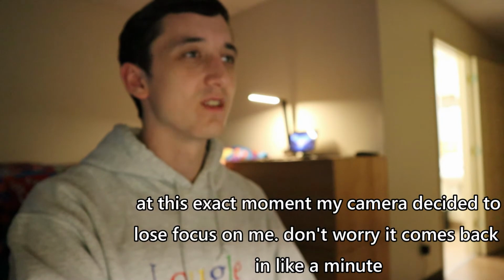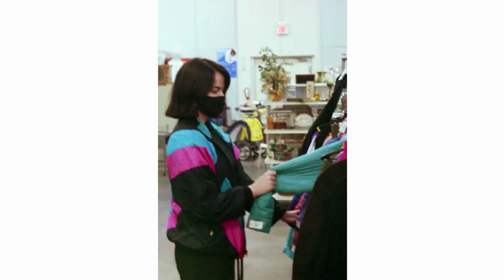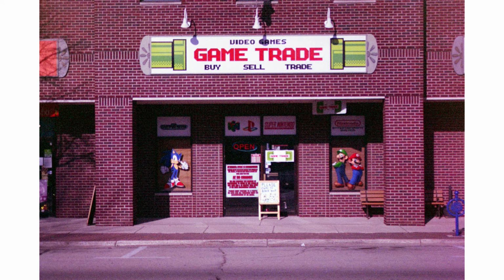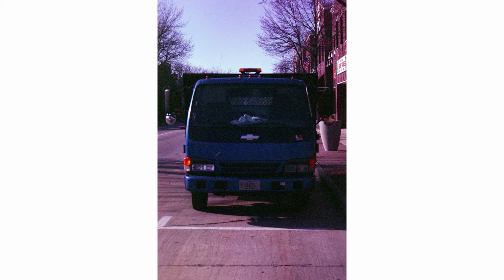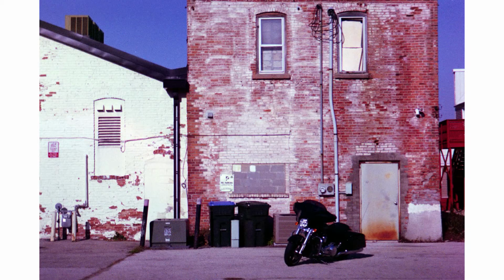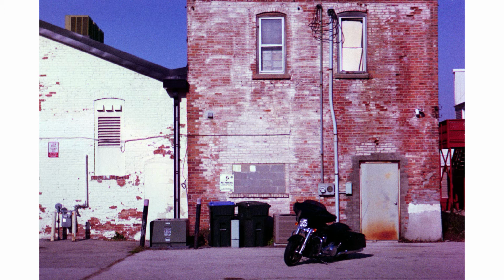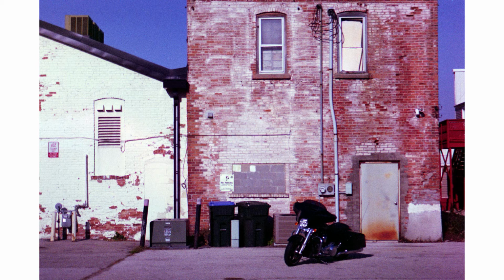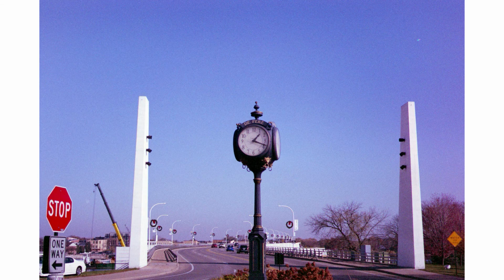Shooting Expired Fujifilm Superia X-tra 400 - Film Photography Vlog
My very first time shooting expired film! Went with fujifilm superia 400 expired in 2008. The experation gave the photos some really cool colors. I hope you all enjoy!

GEAR:
Main Camera: Canon M50
Lens: EF-M 15-45mm IS STM Lens
DJI Spark